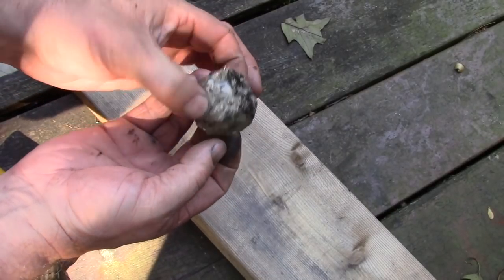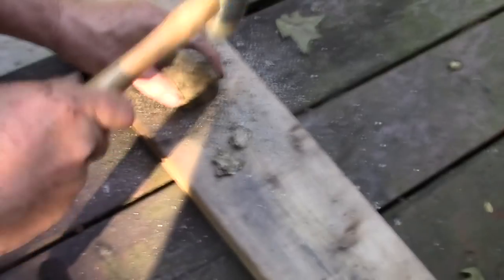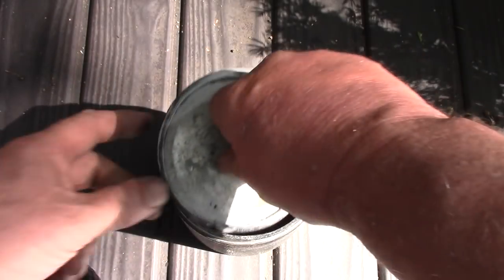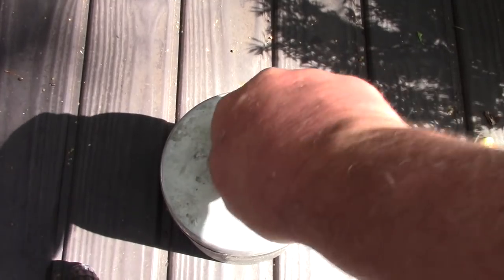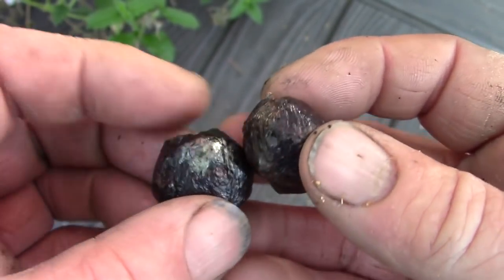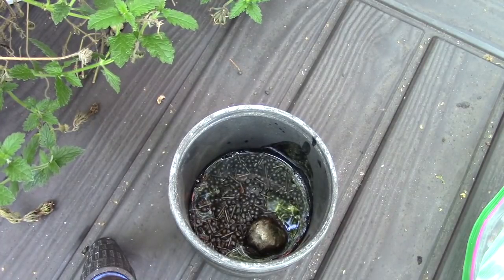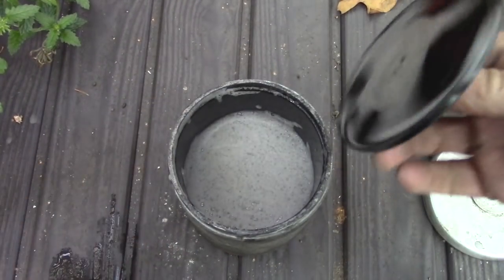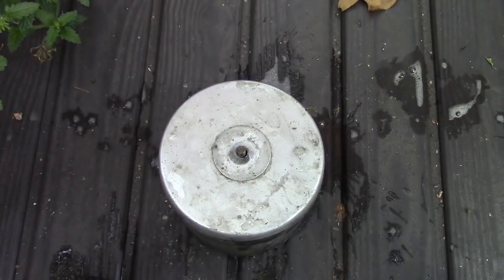CLEANING GARNETS WITH ROCK TUMBLER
Experiment using a 3 lb Lortone Rock Tumber to clean muscovite from self collected garnets.